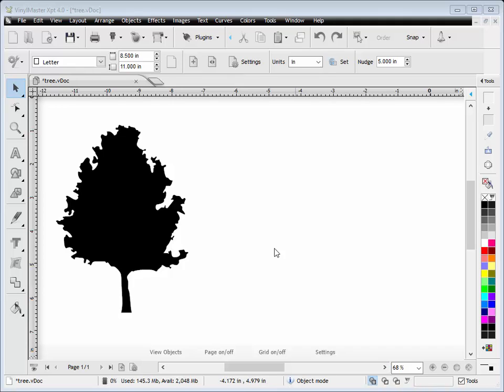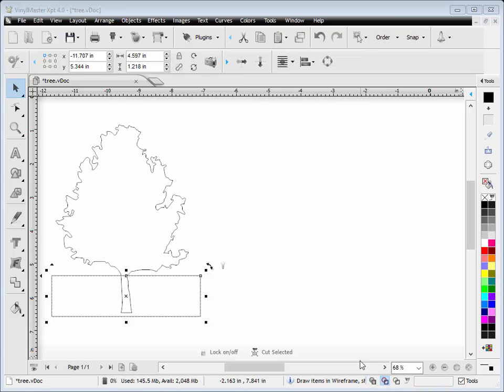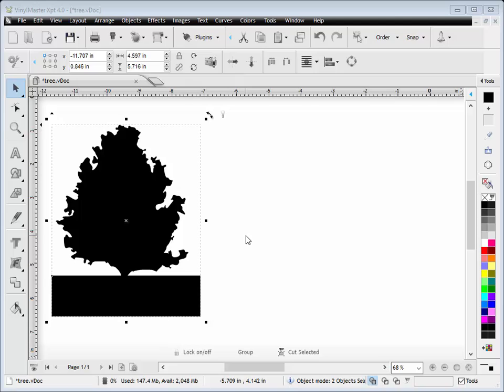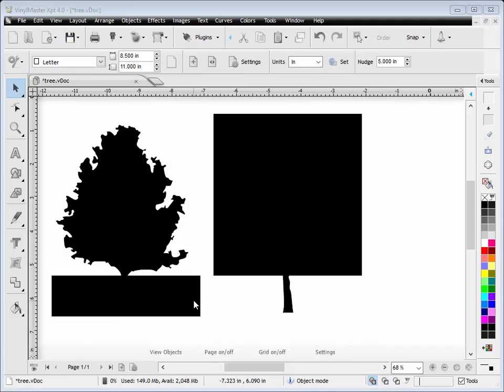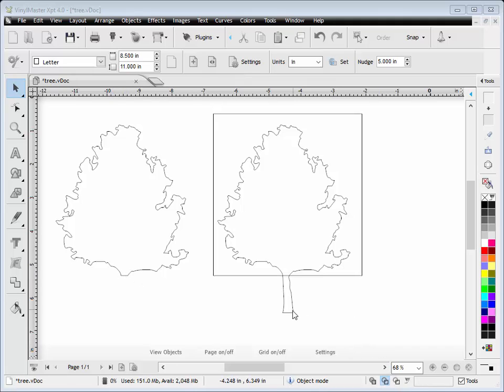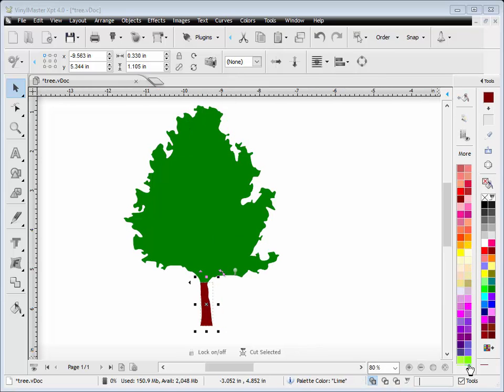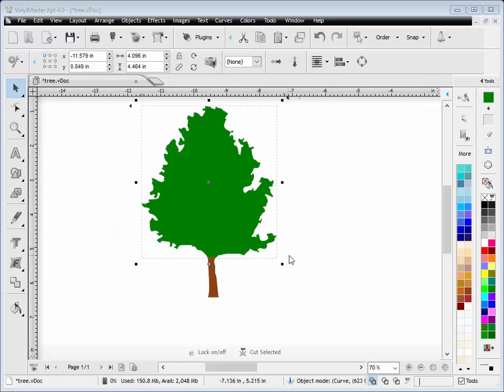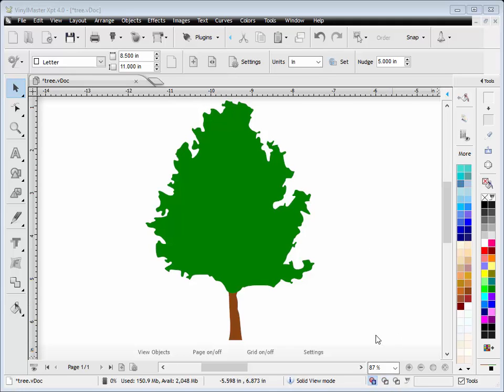Punch Out - Quick Lesson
How to use punch out to split one curve shape into two or more curve shapes.